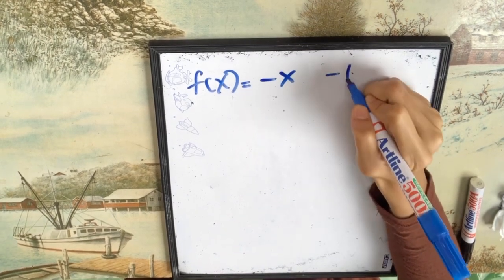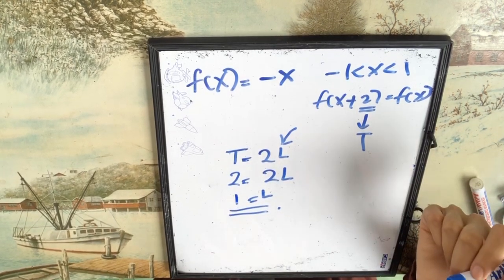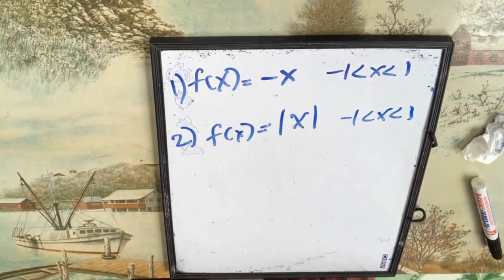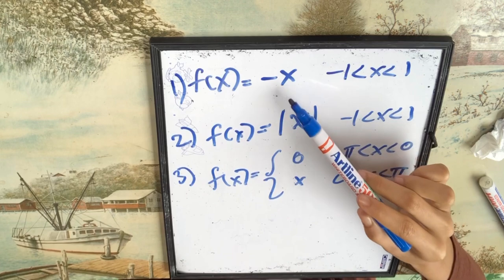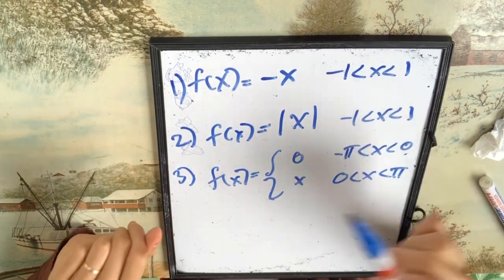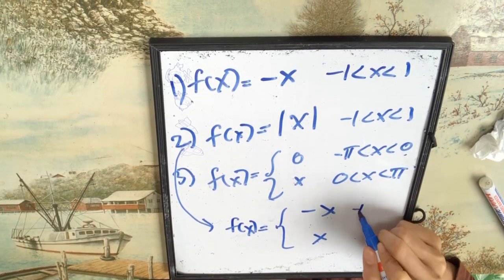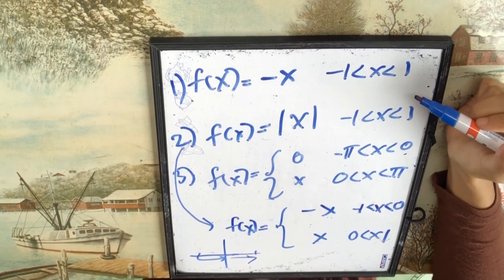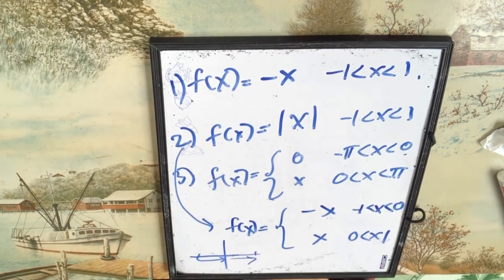Fourier series pt 2